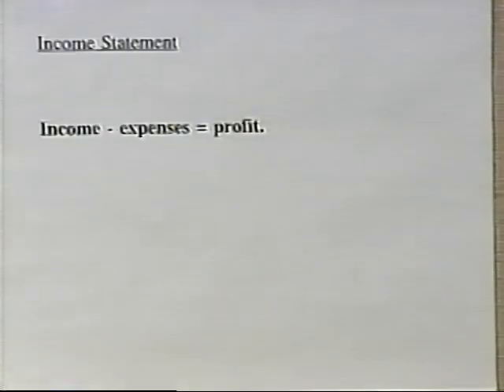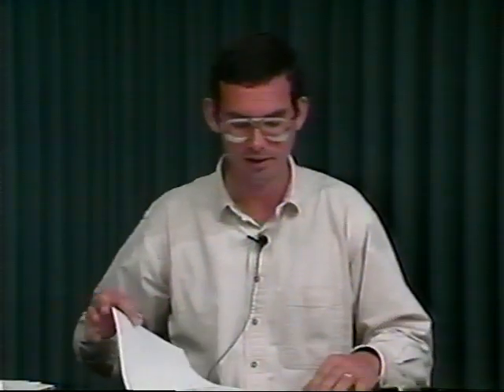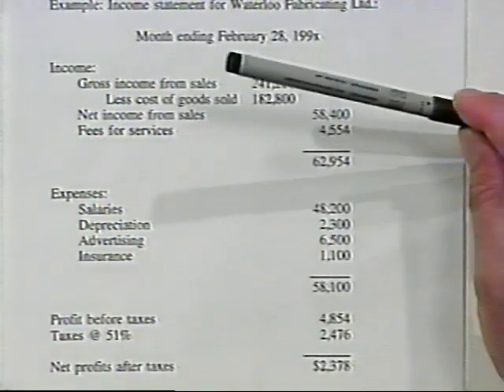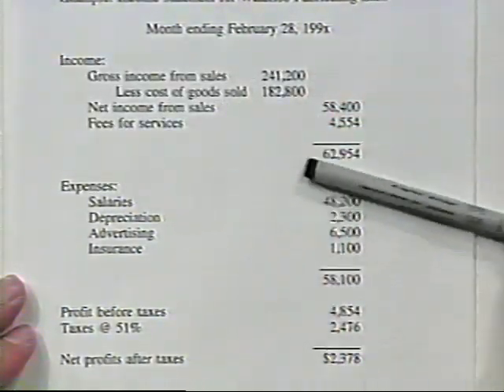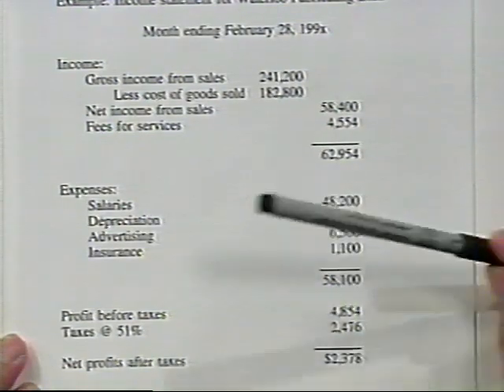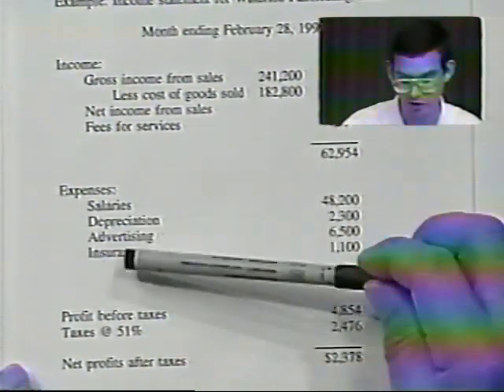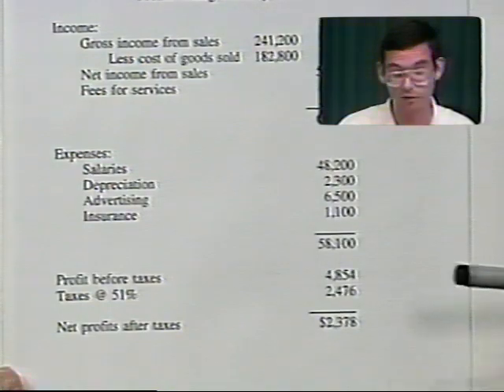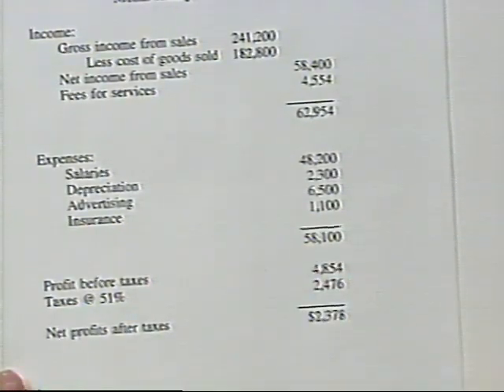Engineering Economics - The Income Statement